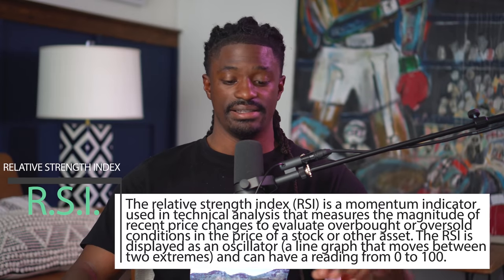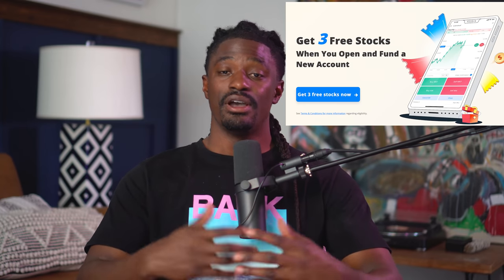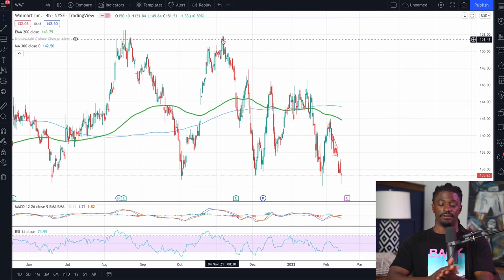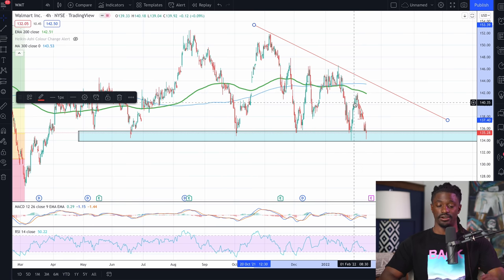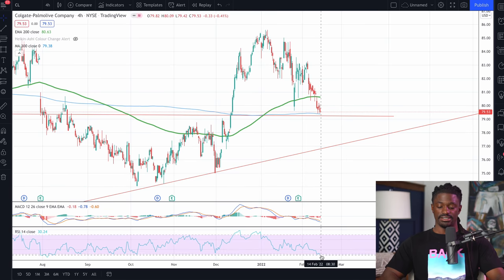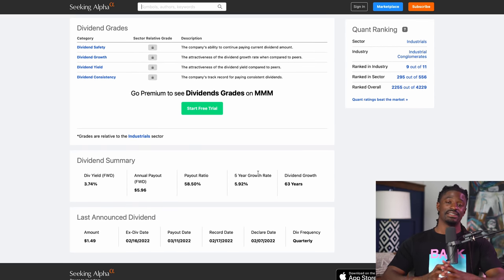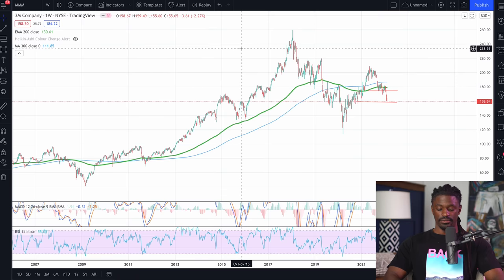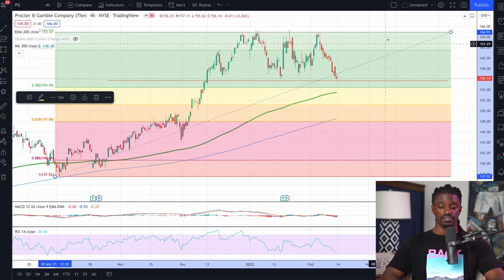Urgent!! Buy These 4 Stocks Now.....?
►💰 LIMITED TIME: Get 5 FREE STOCKS ON MOOMOO up to $17500 and 1 free share of AMC while deposit $100

► COINBASE: $10 Free BITCOIN with code "DREAMGREEN10"